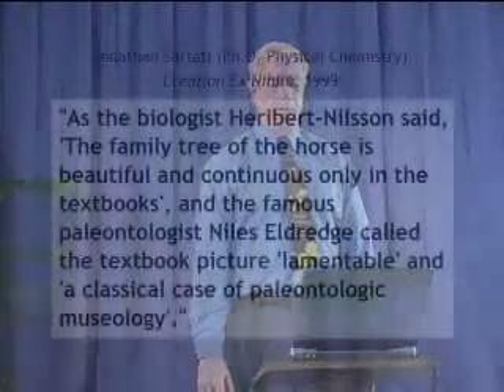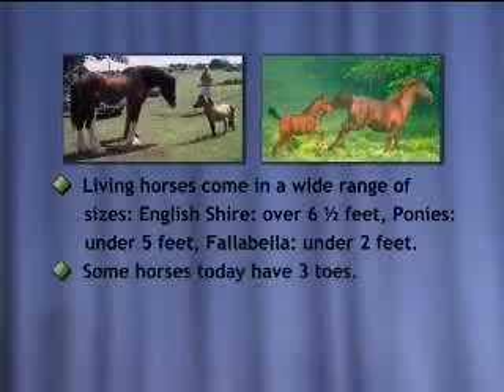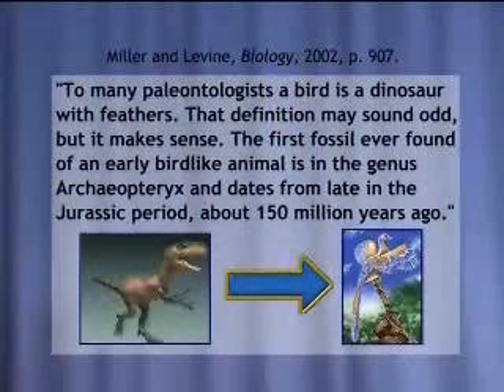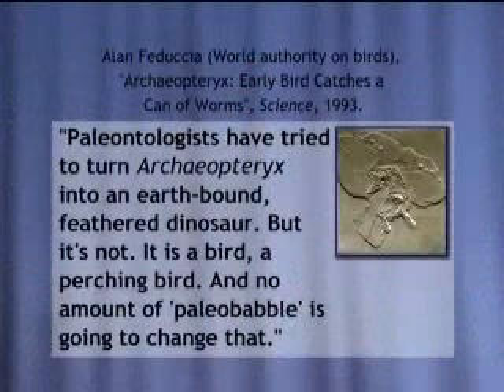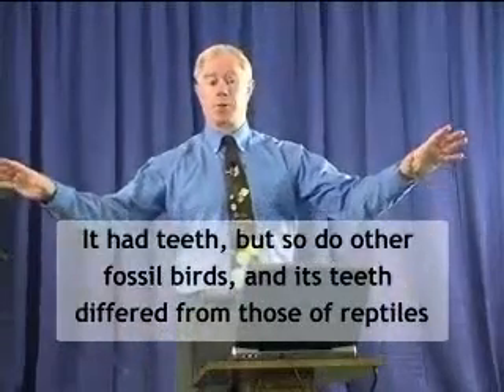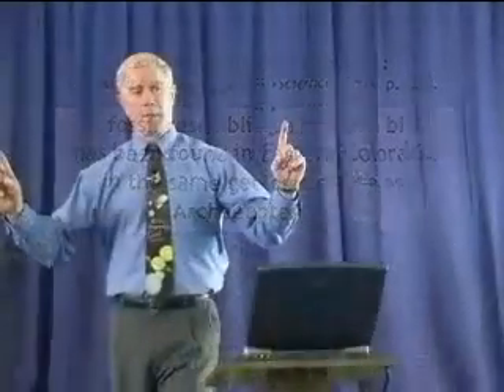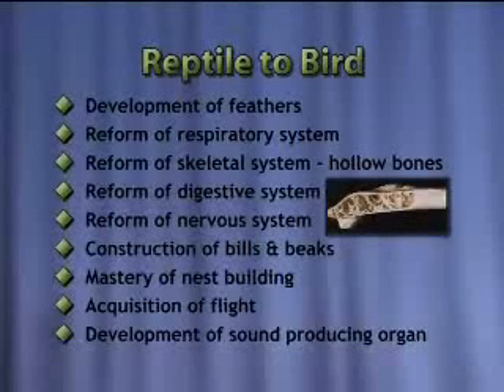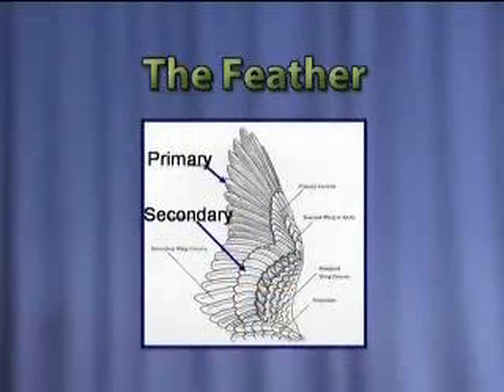Does The Fossil Record Support Evoltion? (3 of 6)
Dr. Mike Riddle does an exhaustive search for evidence supporting evoltion in the fossil record.